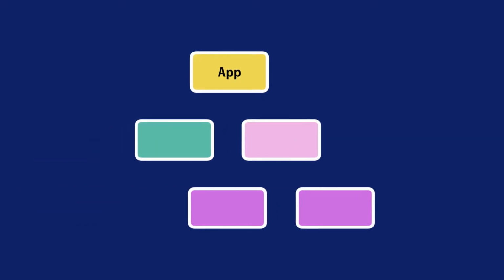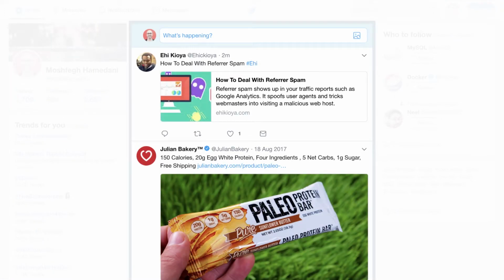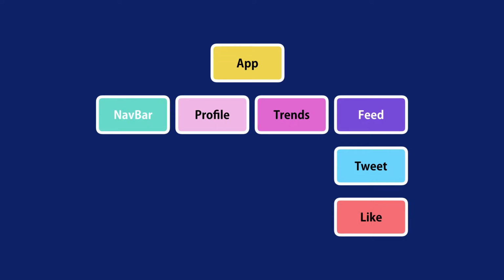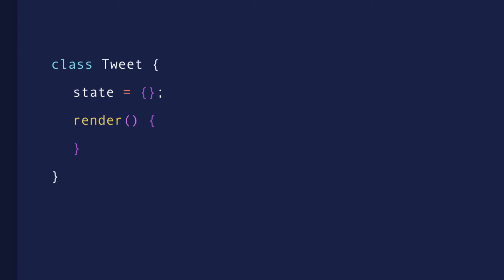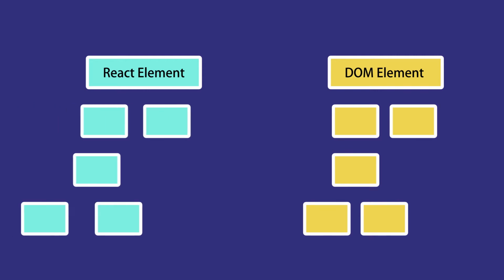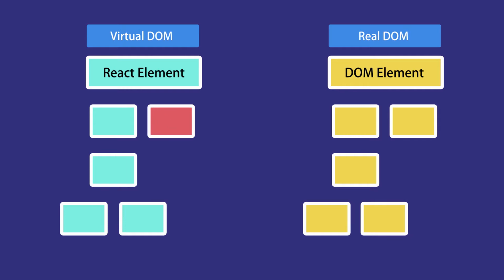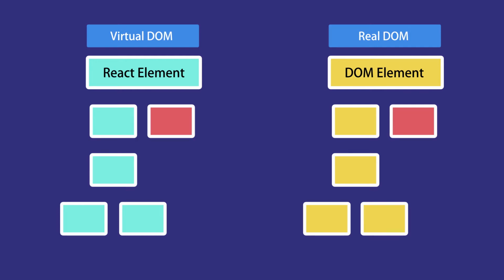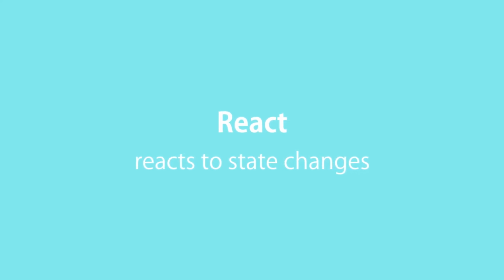React.js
Intro to React.js